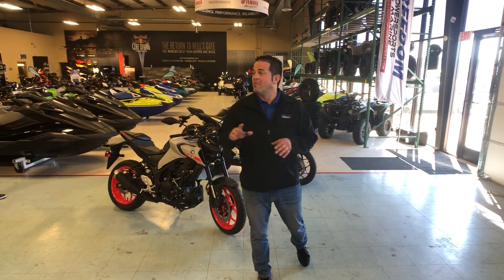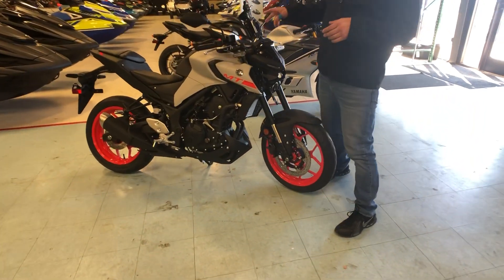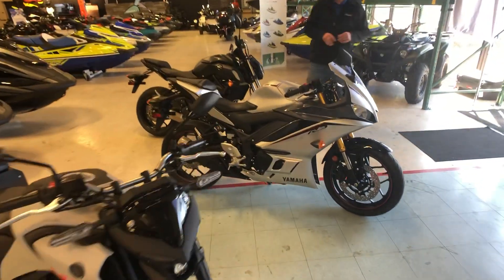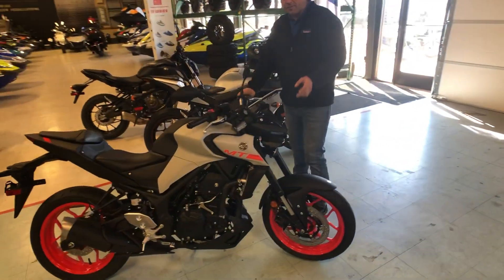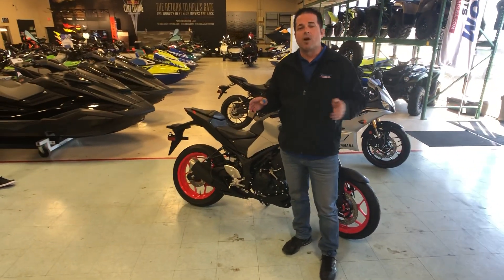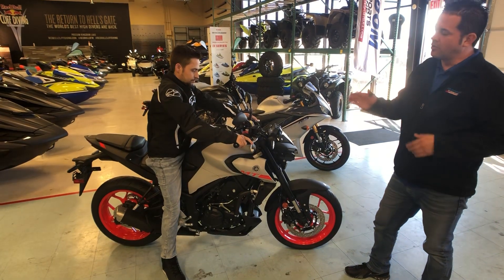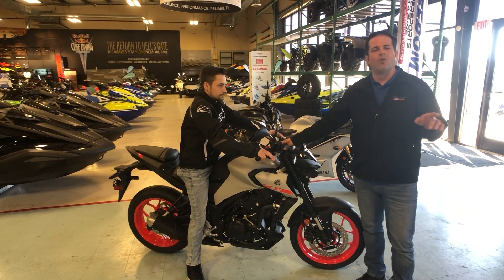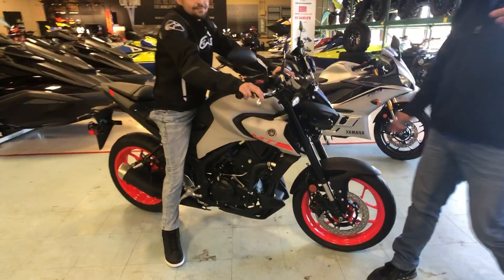2020 Yamaha MT-03 Overview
Nitro the Motorcycle Guy from Freedom Powersports discusses the all new 2020 Yamaha MT-03!